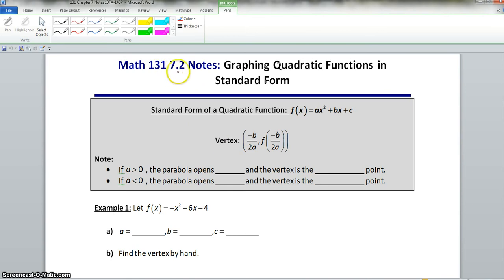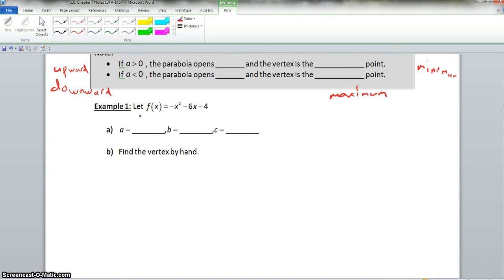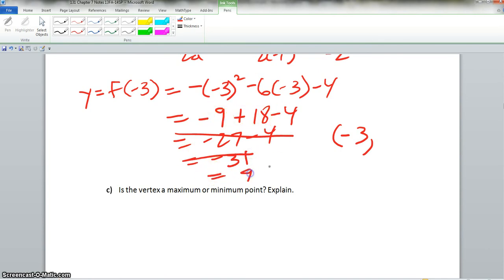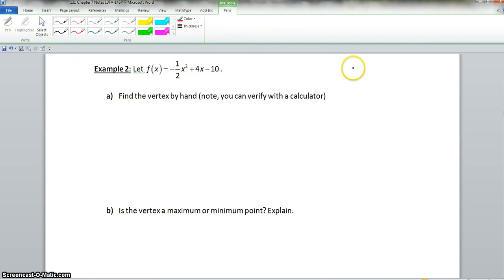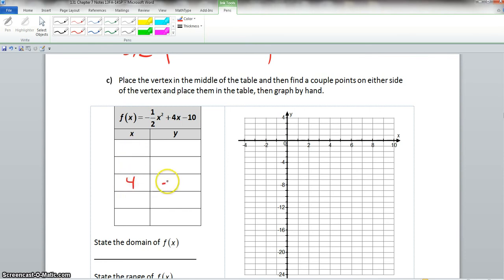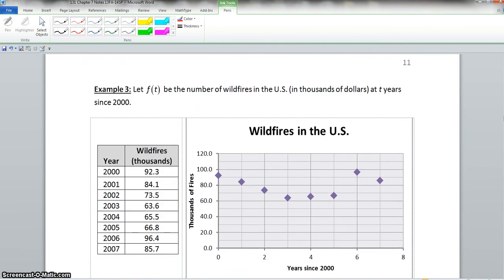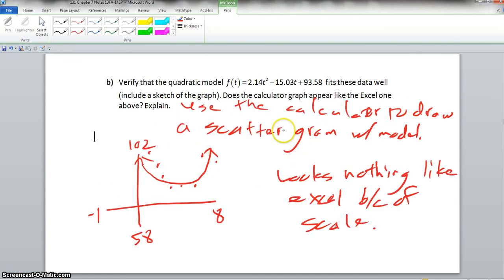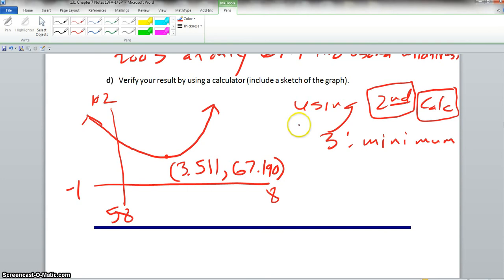MAT 131 Section 7 2 Video 1 of 1